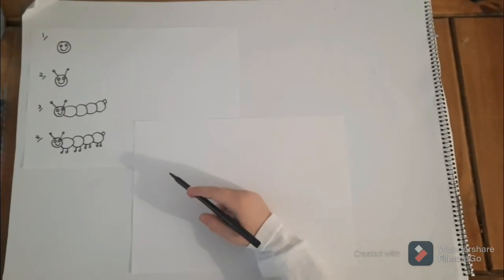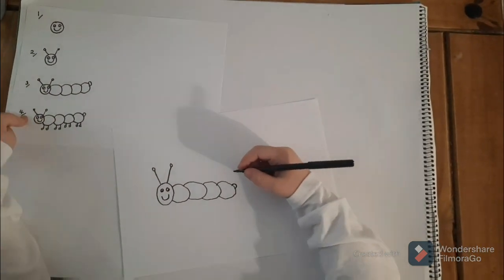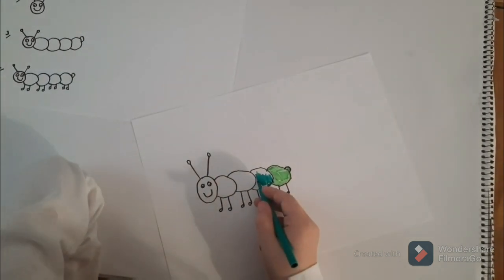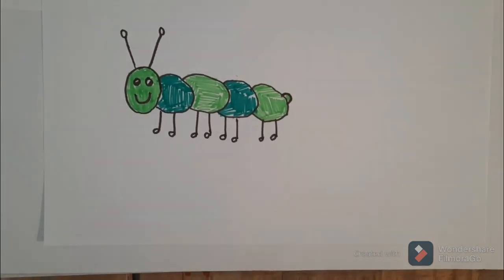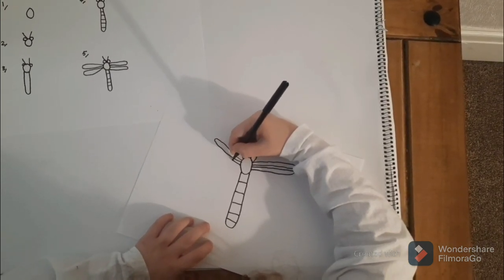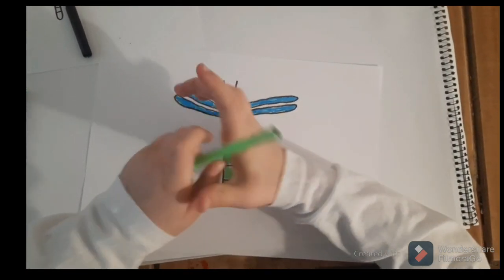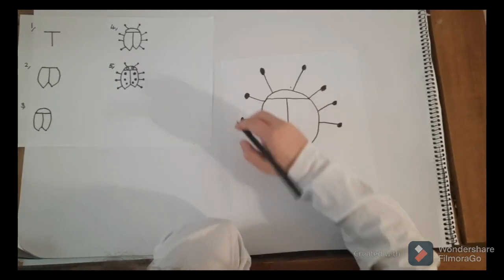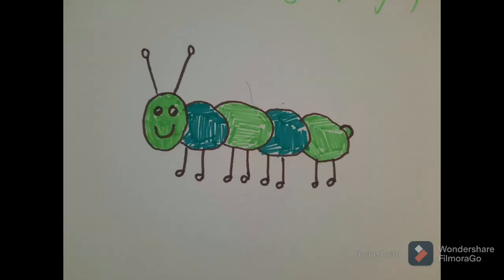How to Draw Insects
How to draw a simple Caterpillar, Dragon Fly and Ladbybird with step by step guides